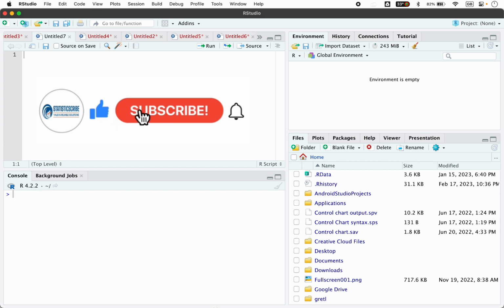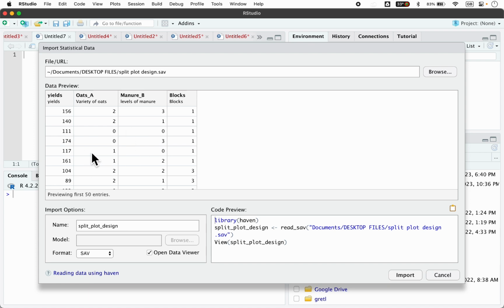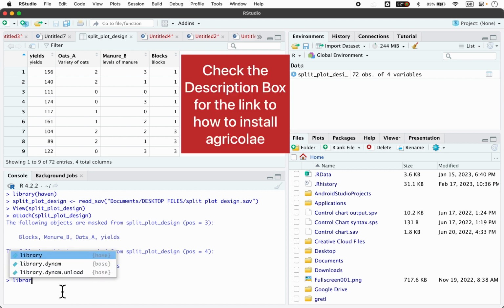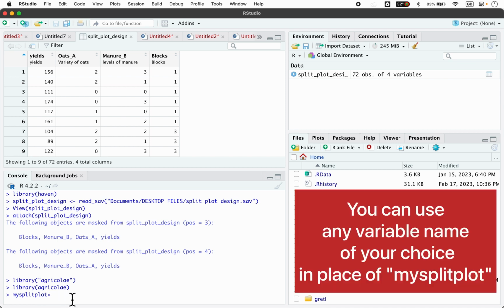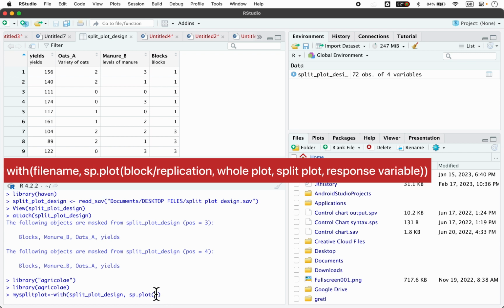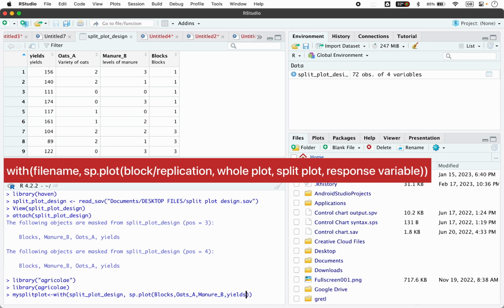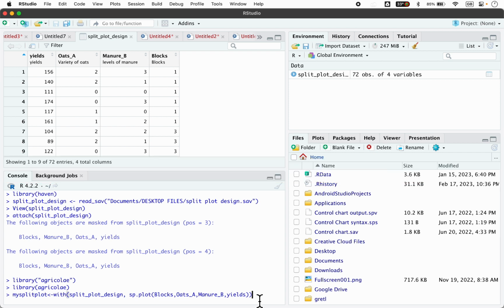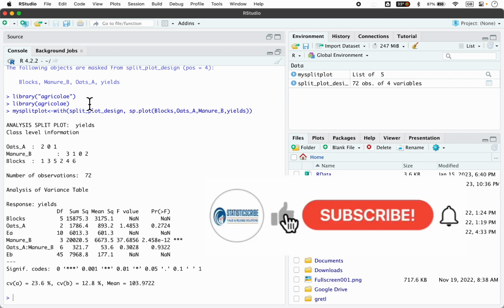HOW TO PERFORM SPLIT PLOT DESIGN ANALYSIS IN R AND R STUDIO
HOW TO IMPORT DATASETS FROM IBM SPSS STATISTICS INTO R OR RSTUDIO

HOW TO INSTALL agricolae PACKAGE IN R AND RSTUDIO